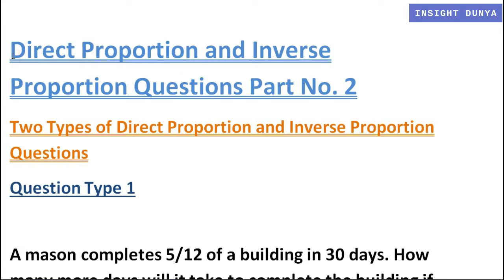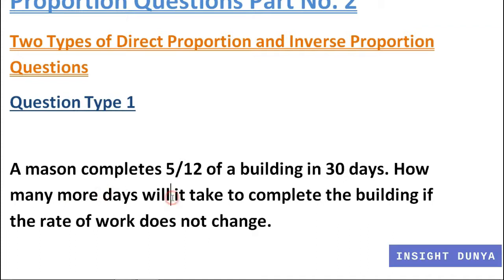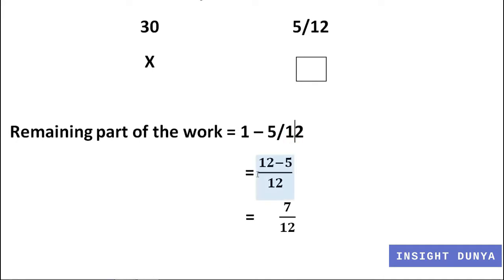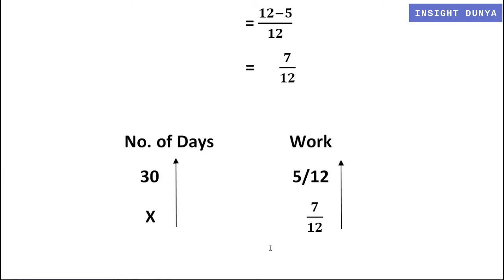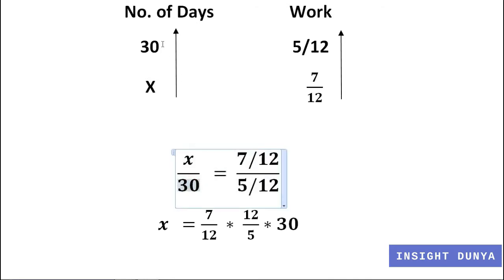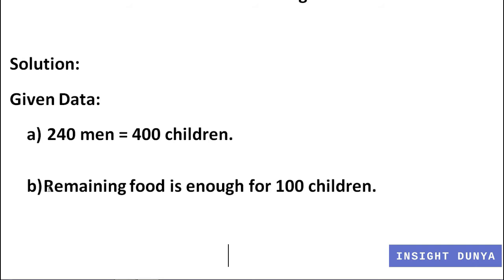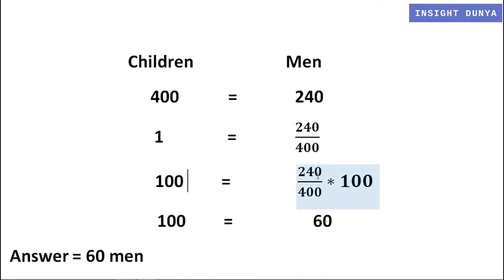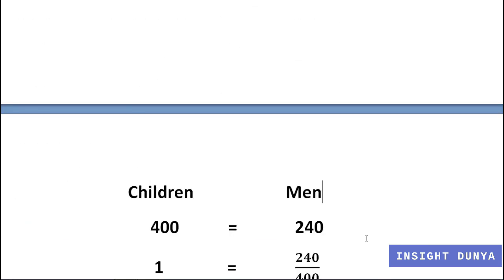Direct and Inverse Proportion Problems - Direct and Inverse proportion Questions Tricks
Direct variation and indirect variation word problems and questions are often asked in various kinds of test. So, it is essential to learn direct and inverse proportion tricks. Here you can find the solution to the direct and inverse variation questions.